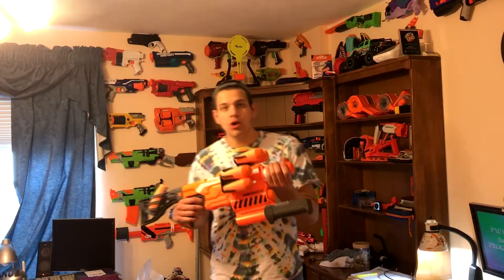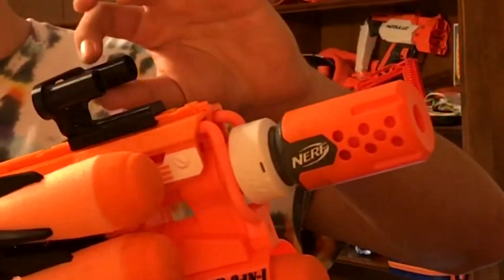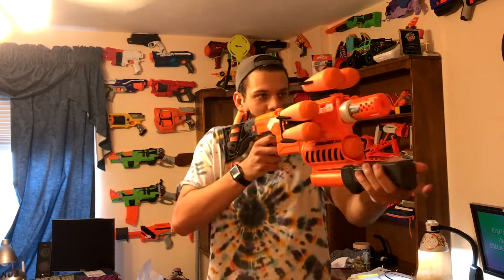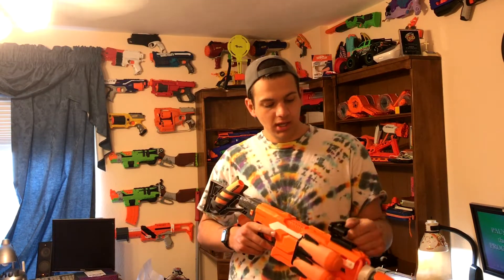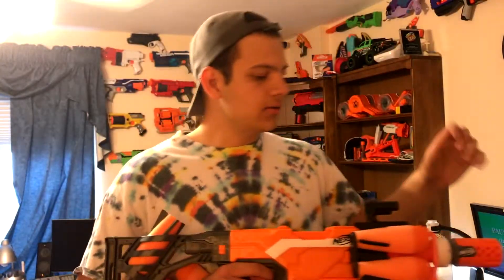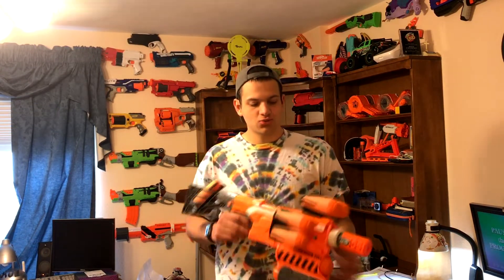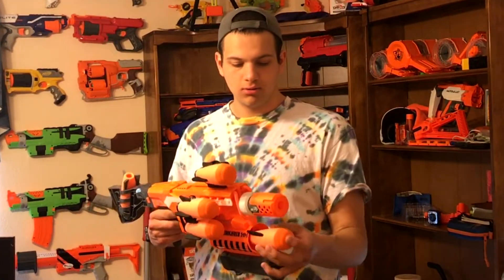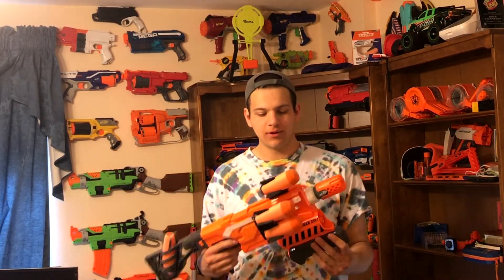3D Printed DEMOLISHER Missile HOLDER | Awww Yeah!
Hey guys! Today we take a look at a 3D printed missile attachment. This is really cool and let's you hold several missiles on your blaster! If you are interested in purchasing it, it'll be in the description below!